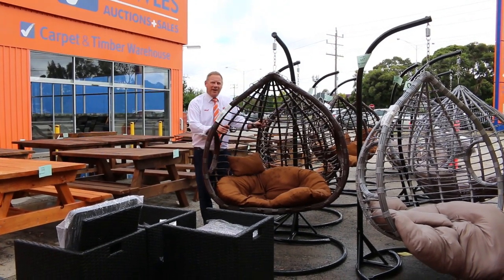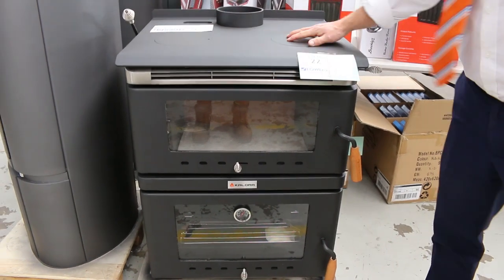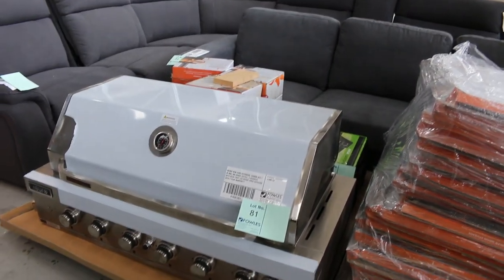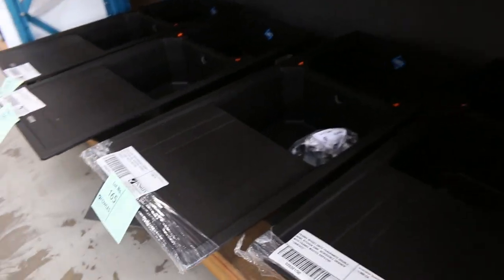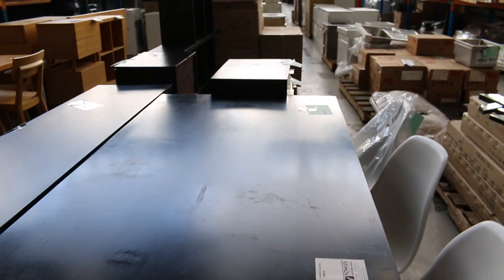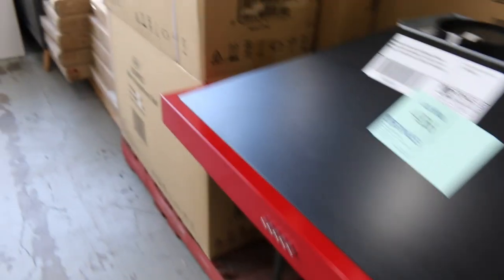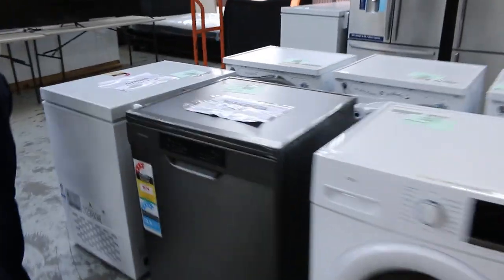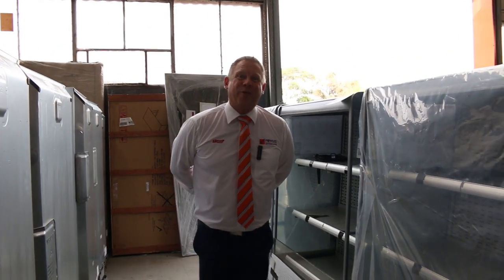Home Renovators Auction 10 March